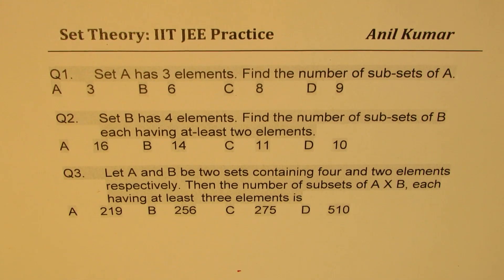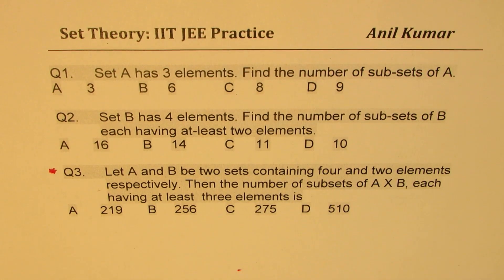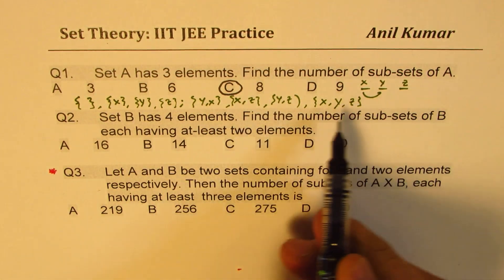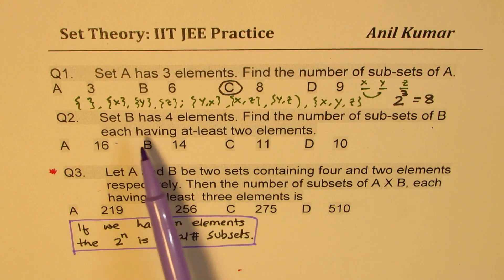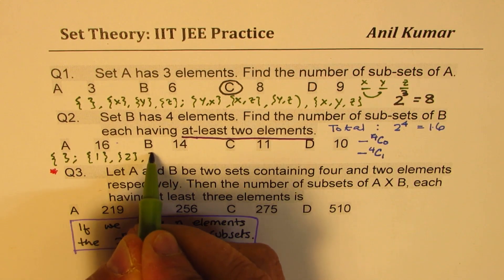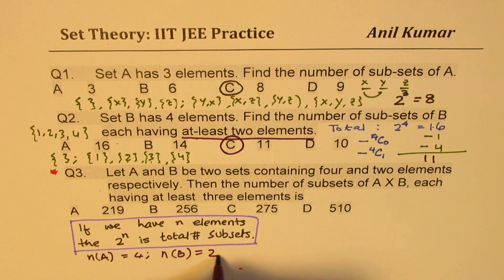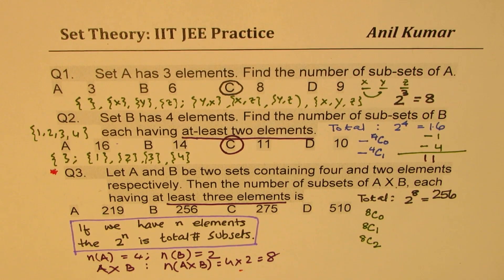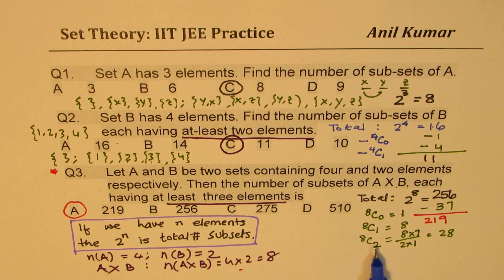Find the number of Subsets in A X B with at least 3 Elements IIT JEE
Q1. Set A has 3 elements. Find the number of sub-sets of A.

Q2. Set B has 4 elements. Find the number of sub-sets of B each having at-least two elements.

Q3. Let A and B be two sets containing four and two elements respectively. Then the number of subsets of A X B, each having at least  three elements is